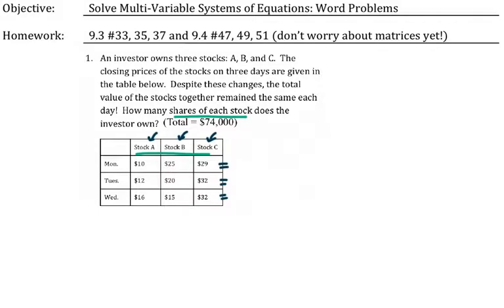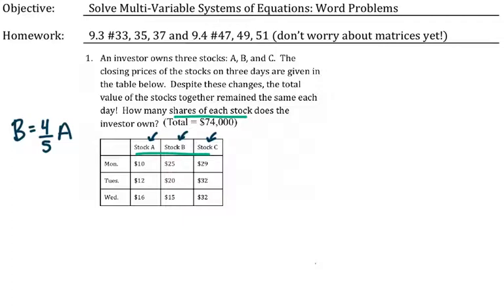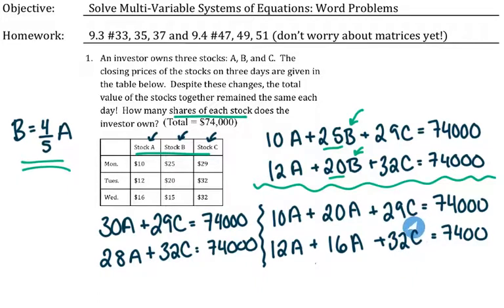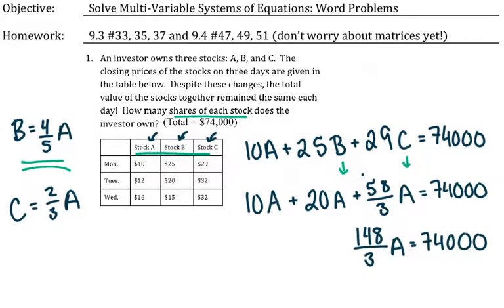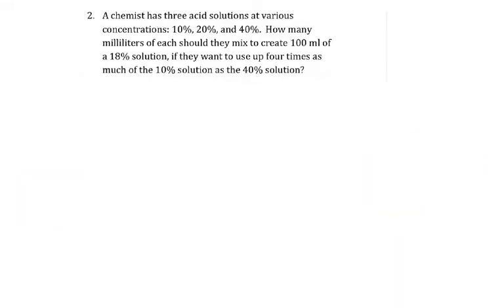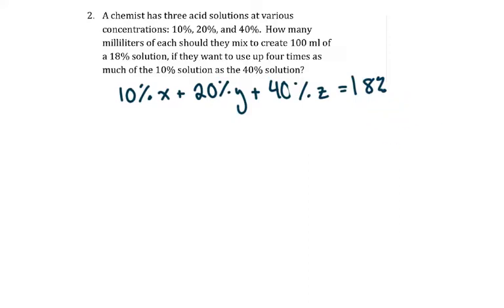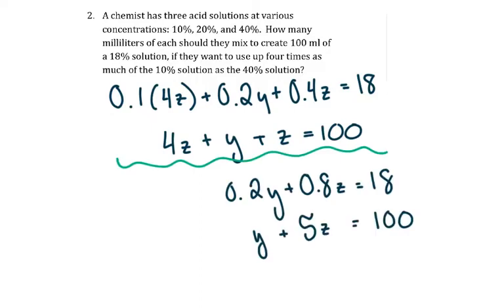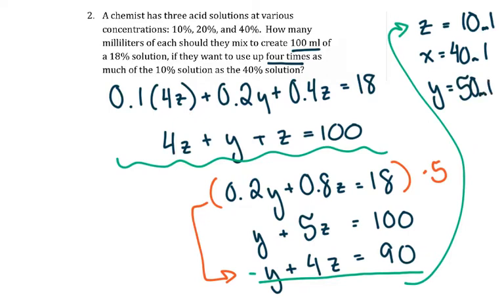Solve Multi-Variable Systems of Equations: Word Problems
Pre-Calculus Distance Learning Week 33 (recommended for Wednesday, April 8)